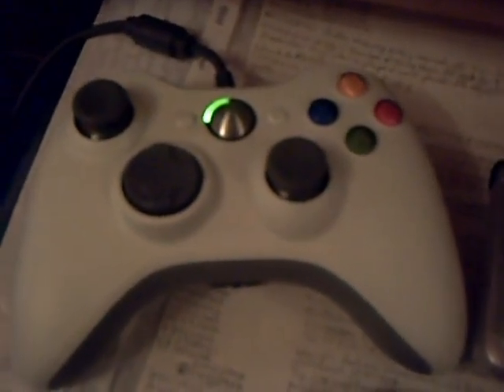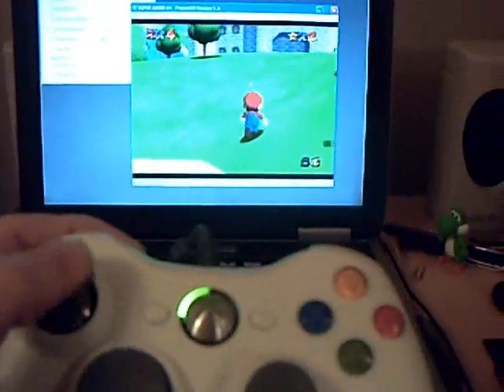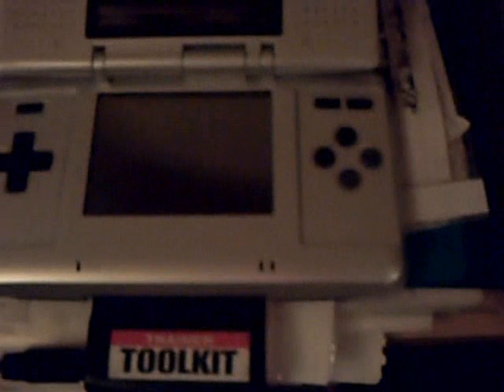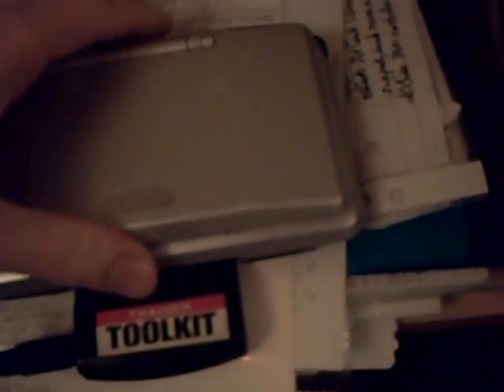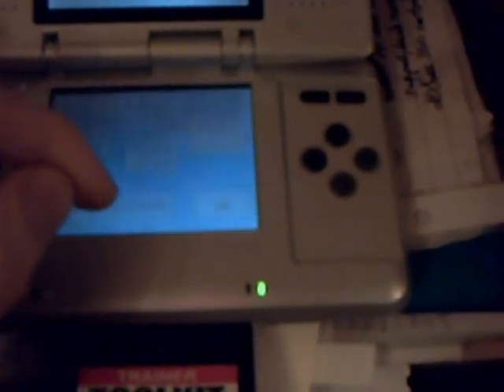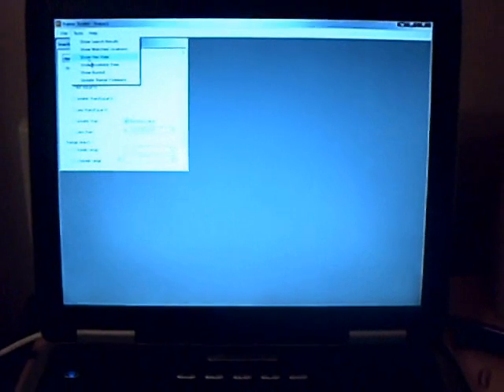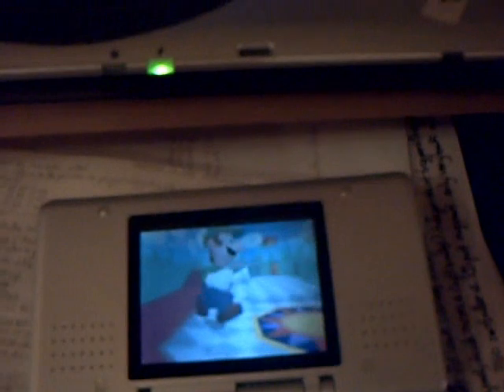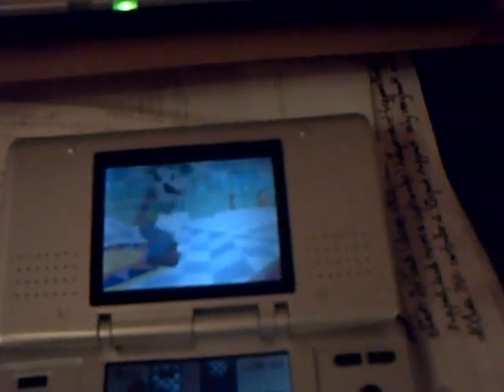Using Xbox 360 controller with emulator and Trainer toolkit DS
In this video I show you how an Xbox 360 controller can be used on a computer to play games with an emulator. Also, I talk about the Action replay DS and Trainer toolkit.